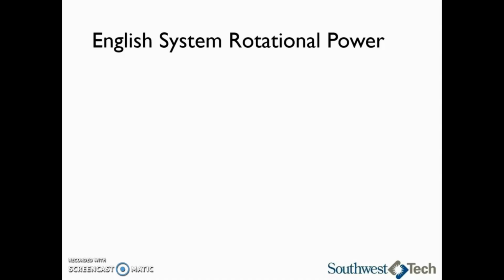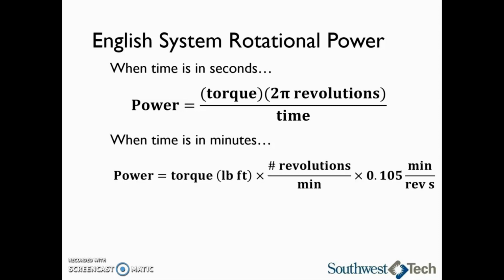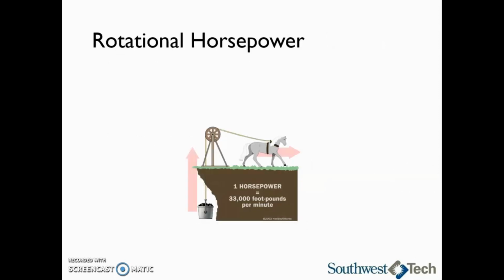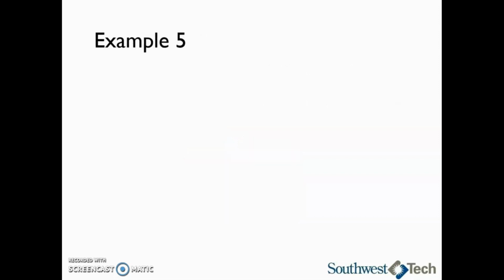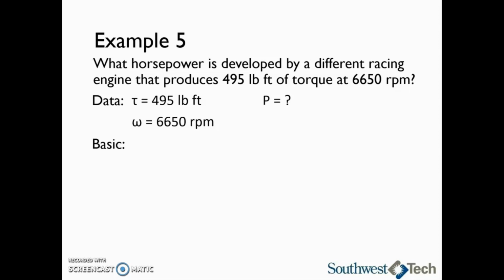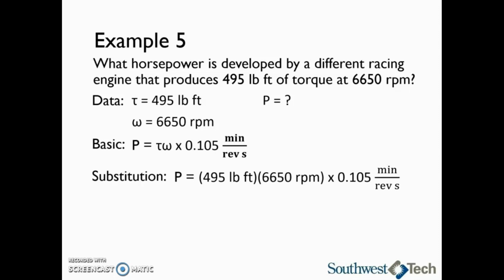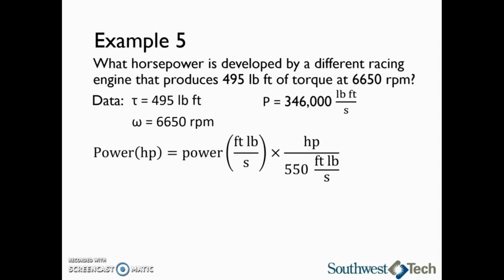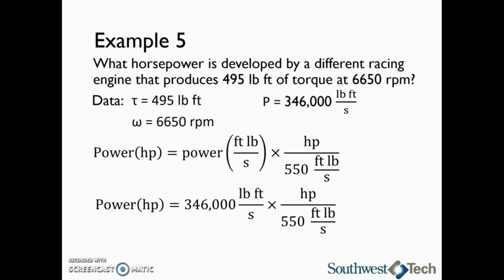Rotational Power in the English System – College Physics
Learn the basics about rotational power calculations in the English system.